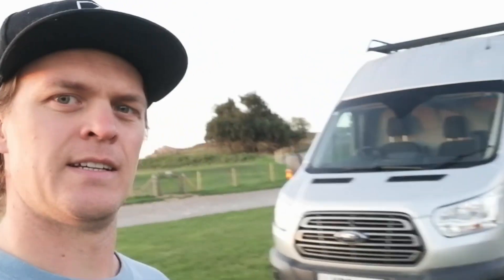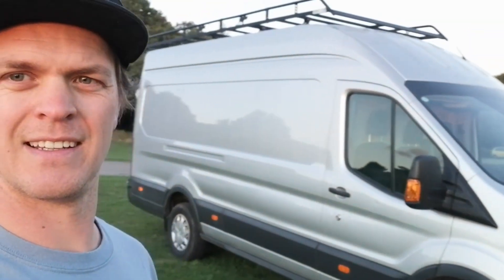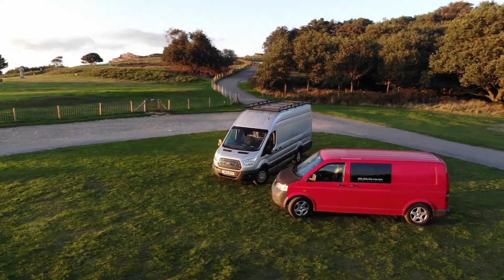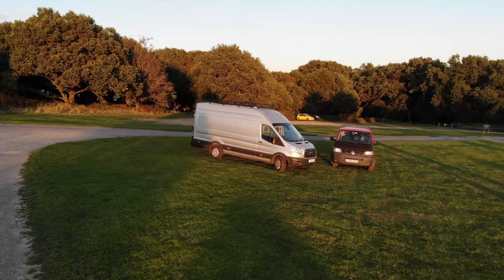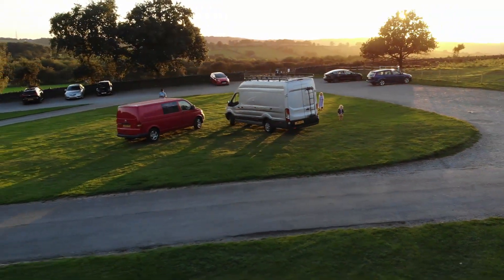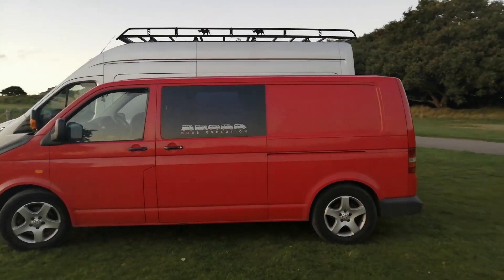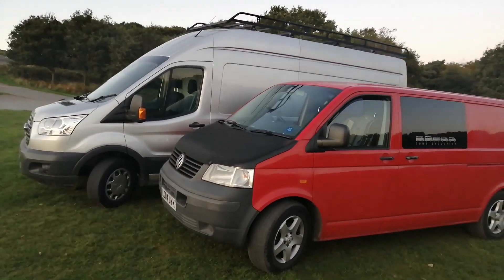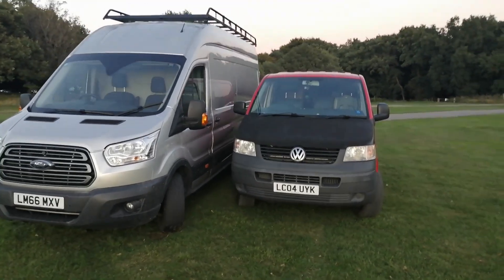Campervan Luna - Introduction to our Ford Transit | Ep 0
This is the start of a campervan conversion project, with our new van 'Luna'.

Luna is a 2016 Ford Transit L4H3 (also known as a Jumbo). We are going to convert her into a 4 berth campervan. Follow along if you'd like to see how we do it.